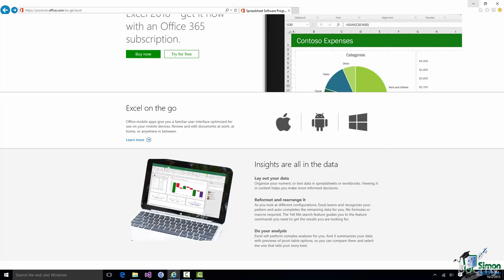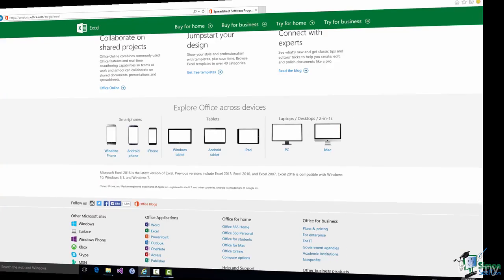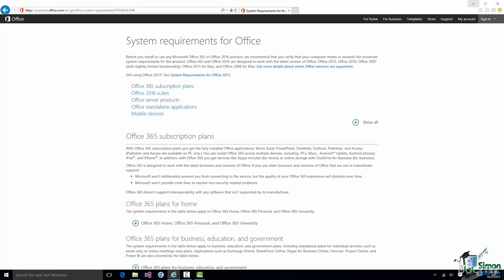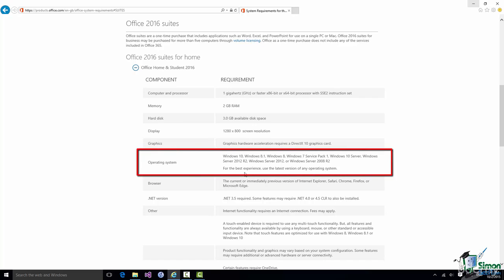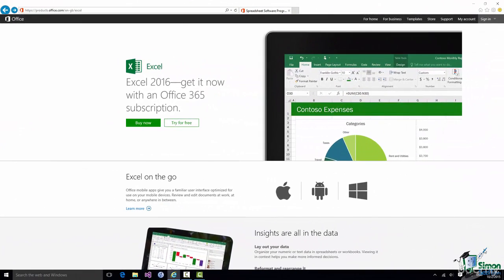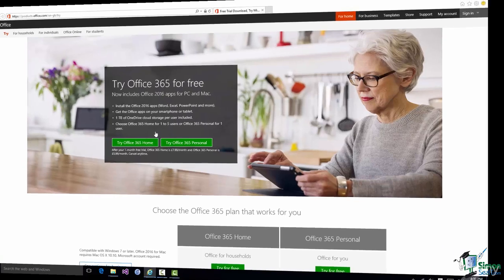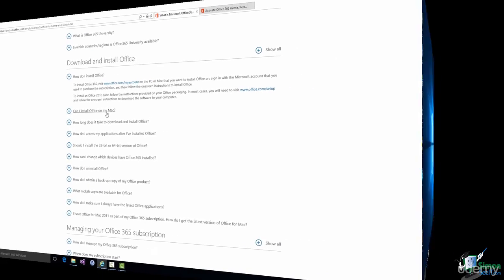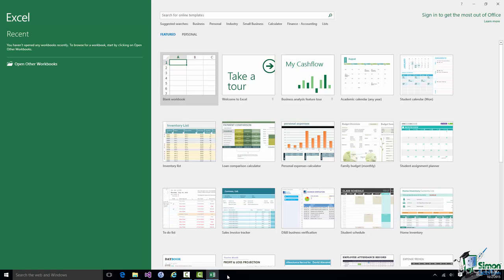001 Acquiring Excel 2016 and Information on Installation and Upgrade 2016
Microsoft Excel 2016 for Beginners Master the Essentials
Acquiring Excel 2016 and Information on Installation and Upgrade